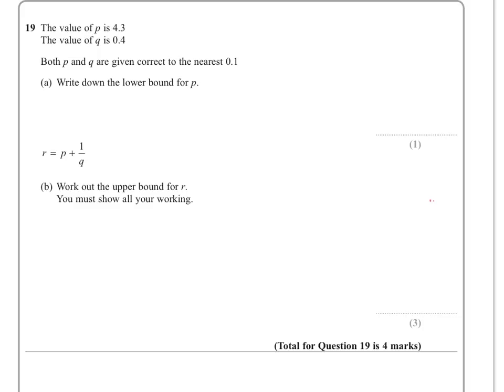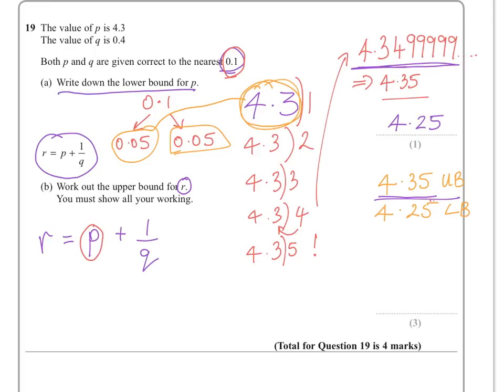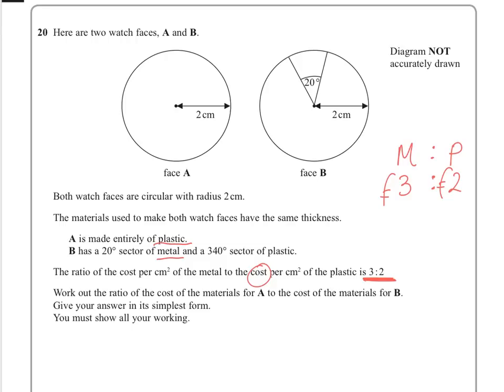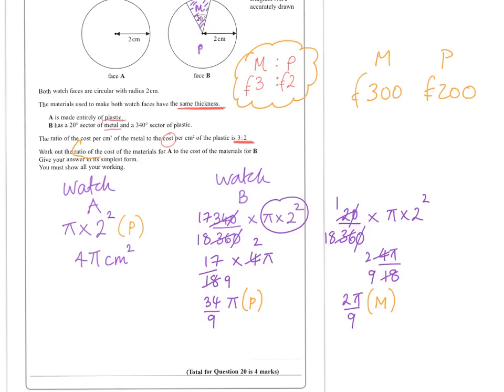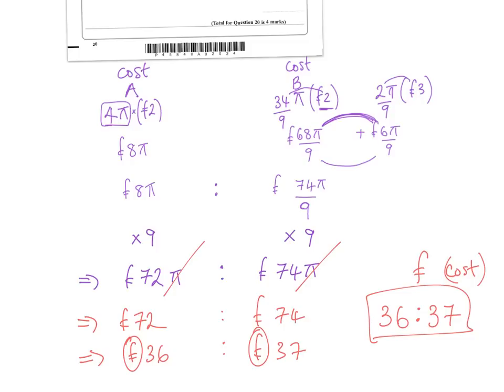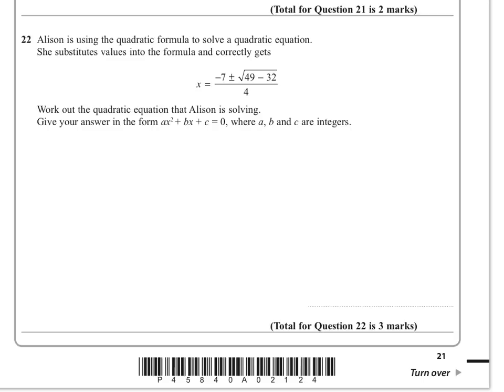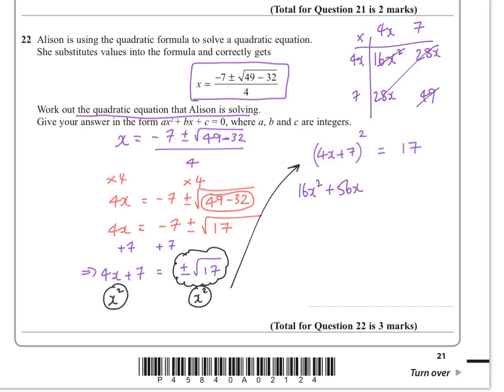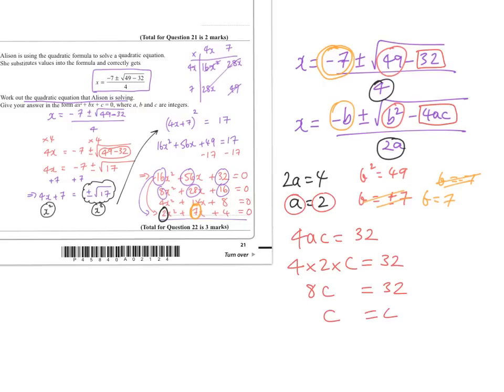GCSE Maths Edexcel November 2015 Calculator (Q:19, 20, 21 and 22)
In this video I walk you through three questions from a complete past examination paper from Edexcel (I have chosen to do this for this paper, because many people requested it). Try a question first, then play it through.